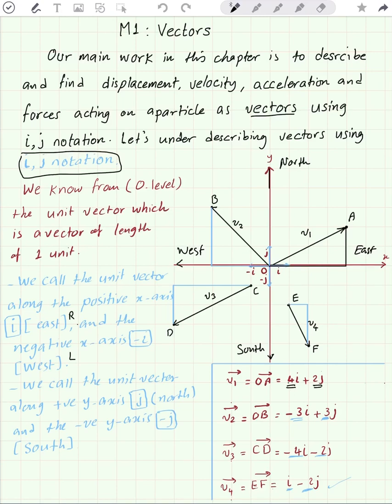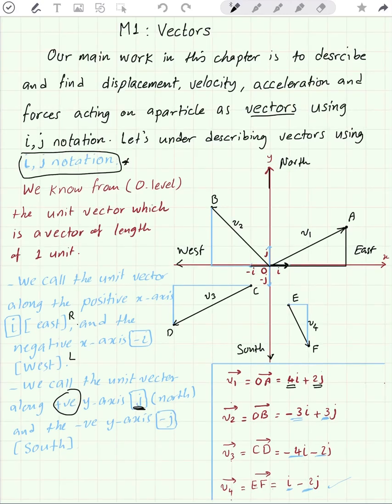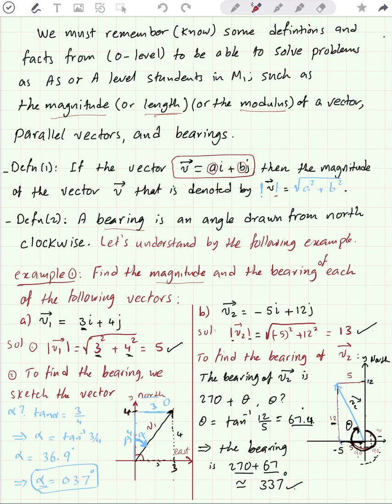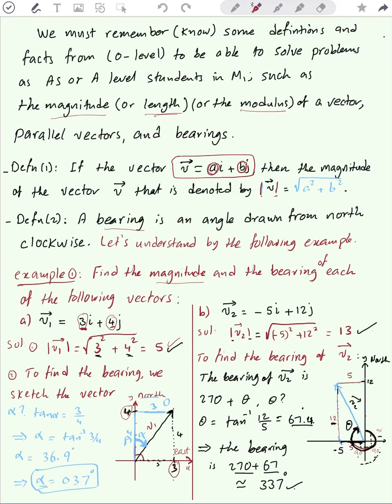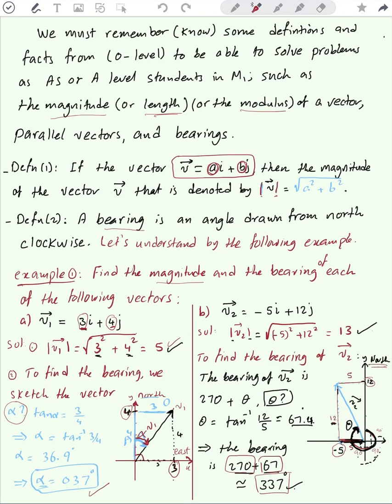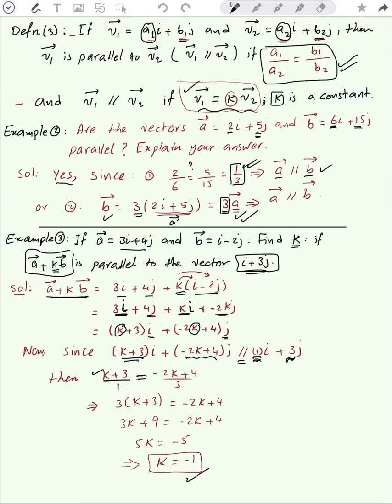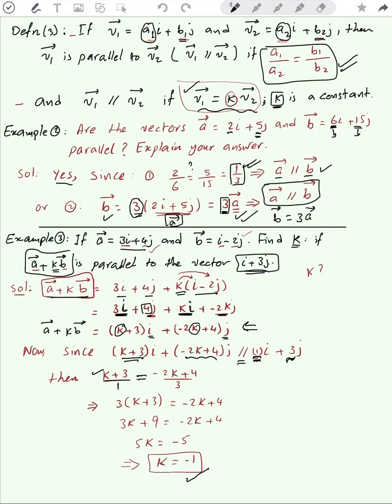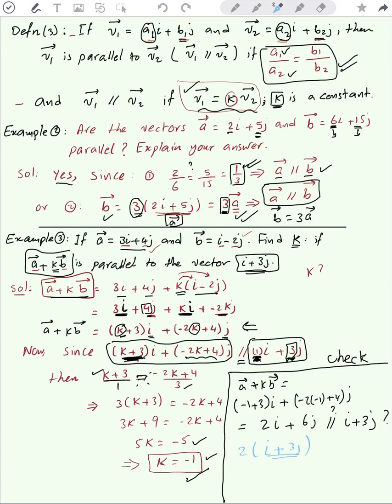M1( AS and A level) : Vectors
Describing a vector using i, j notation